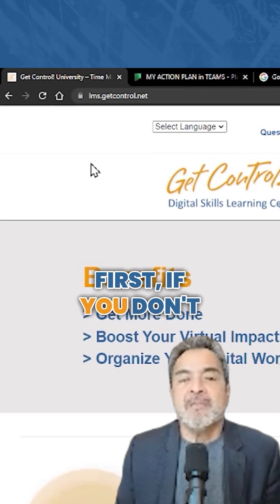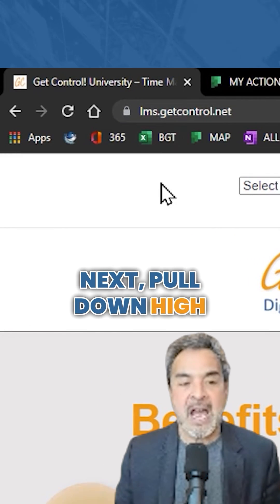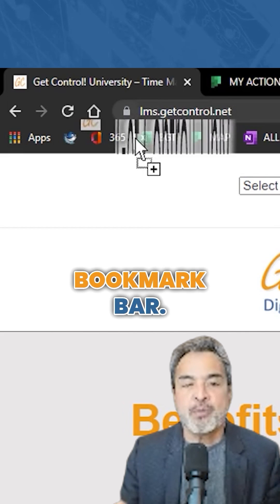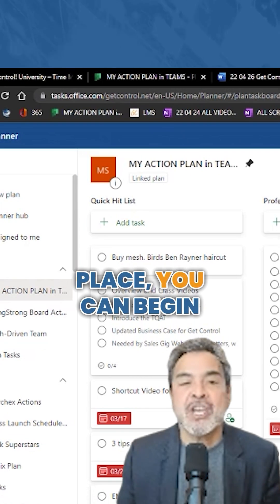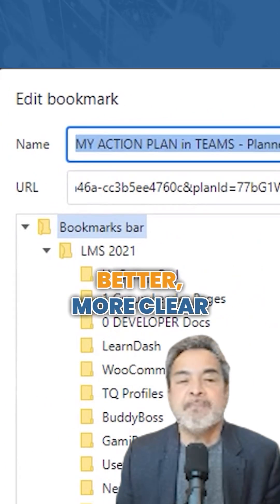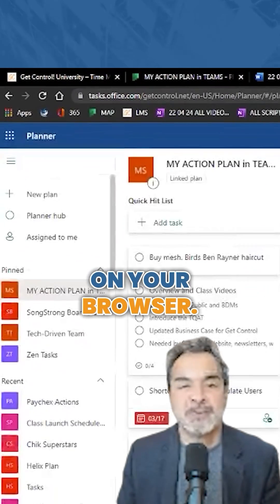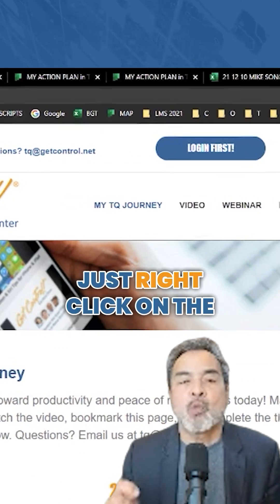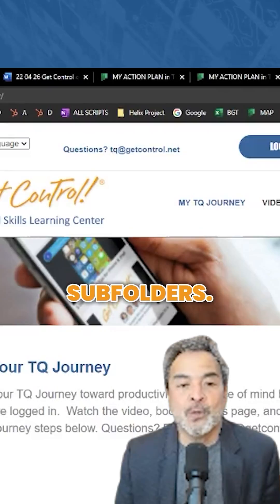Master Browser Bookmarks for Productivity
Organizing your bookmarks can be a game-changer for productivity! 🚀

Learn the art of supercharged bookmarking and take control of your digital life in our exclusive webinar. Join us to uncover the secrets of efficient bookmarking, creating folders for projects, and optimizing your workflow